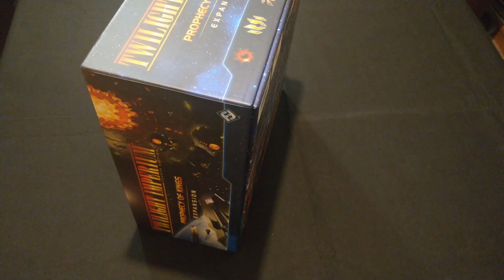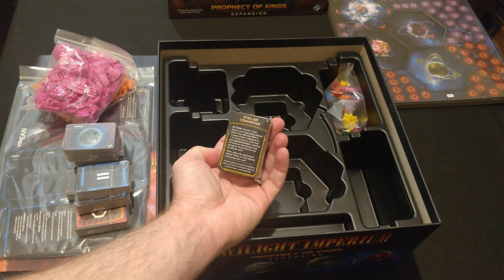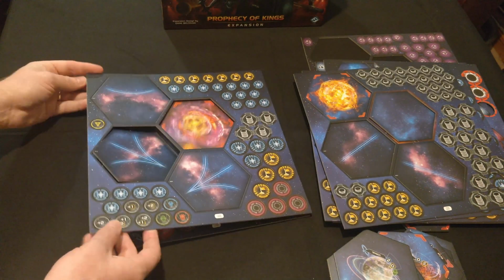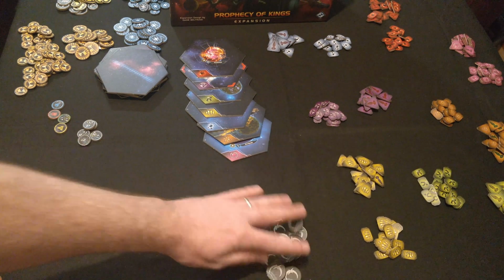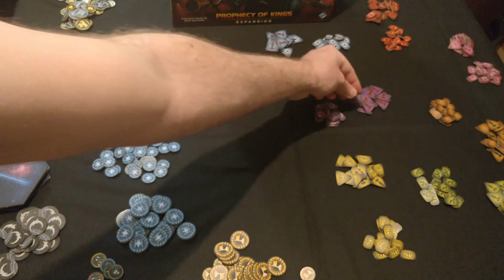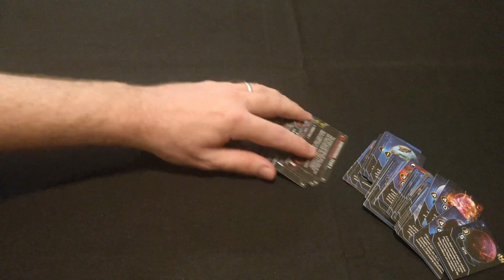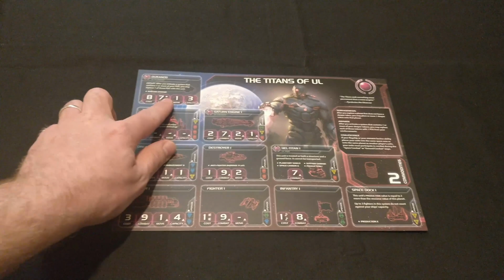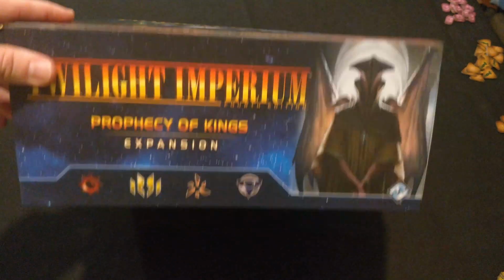Unboxing - Twilight Imperium 4th Edition Prophecy of Kings expansion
Get hyped for the biggest release of the year. It's time for new Twilight Imperium!

Rulebreaker unboxes the epic new release to share the excitement with all of you.